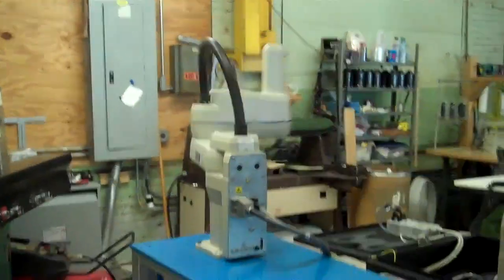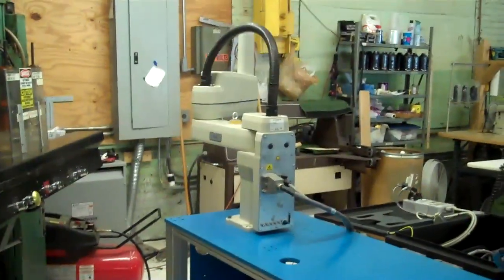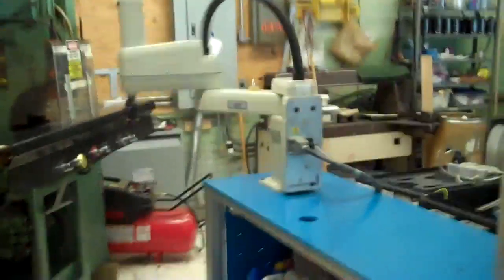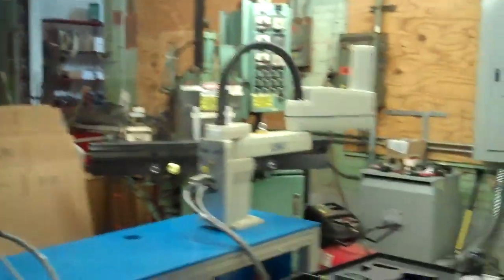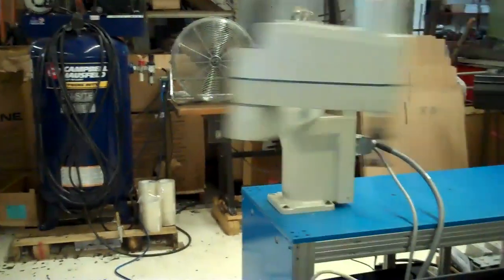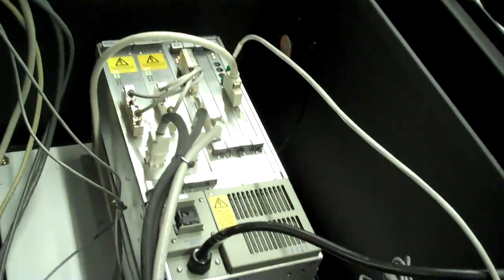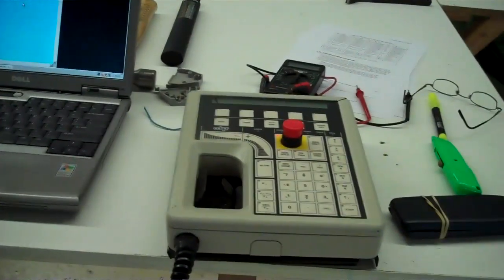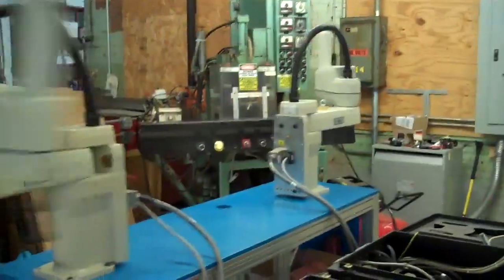DUALING Adept Cobra 800 Scara Robots @ 100% Speed from KIG, Inc.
Recorded on June 21, 2011.  Pair of Adept Cobra 800 Robots with VME Controls cycling for run -off and test for a customer on June 21, 2011.